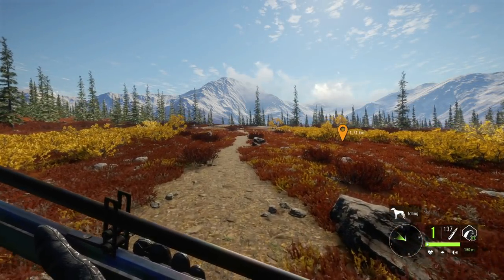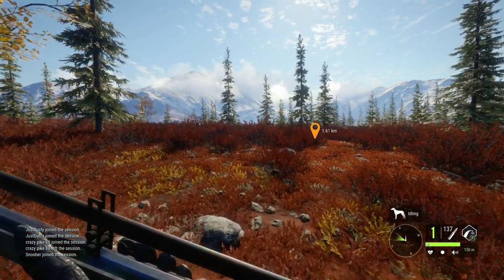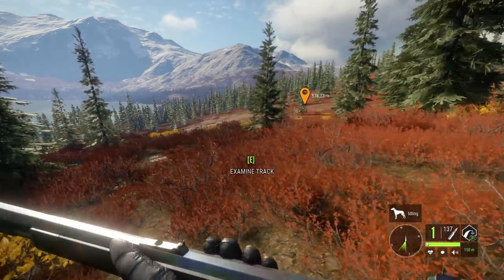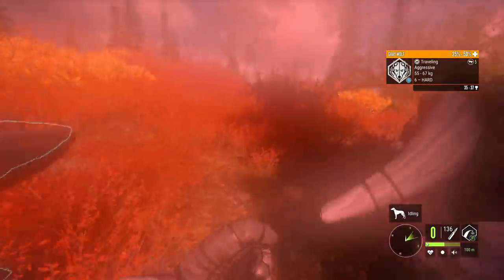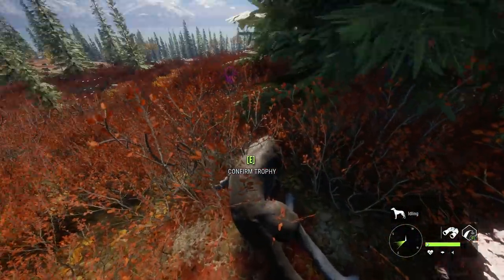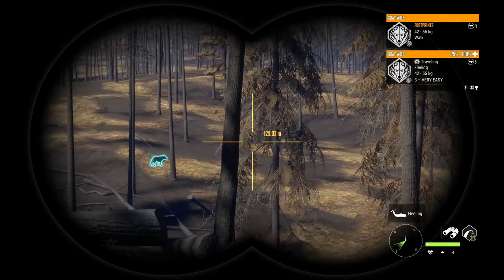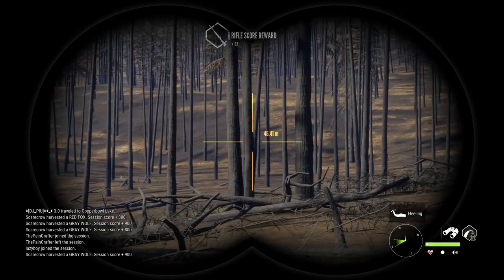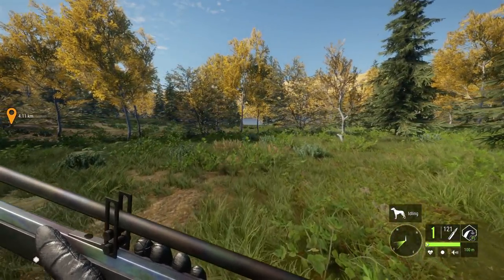"Muzzling" The Wolves Of Yukon Valley! Hunting Gray Wolves With The Muzzleloader! Call of the wild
Today on thehunter call of the wild we head to yukon valley to hunt the aggressive Gray Wolf with a Muzzleloader!